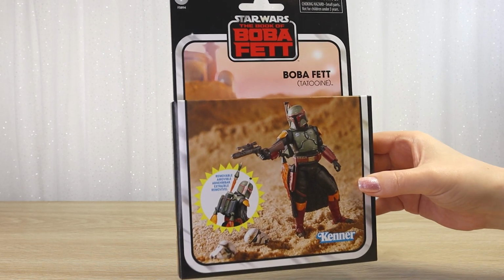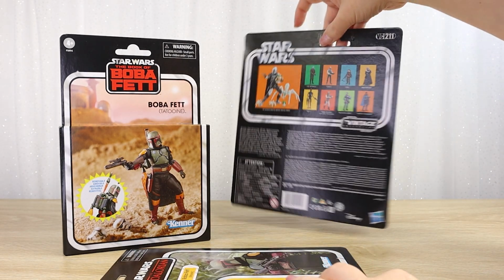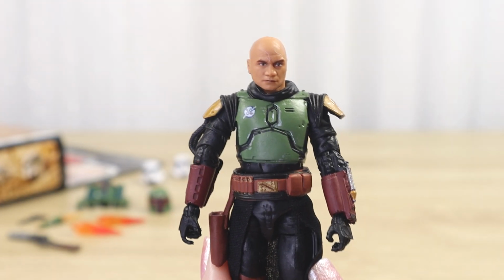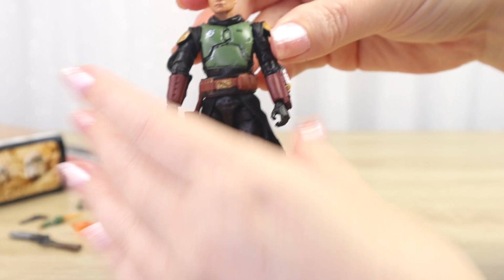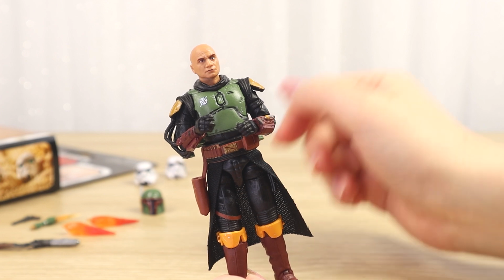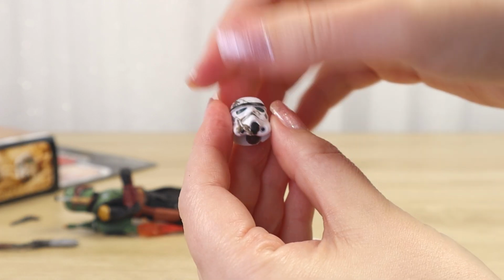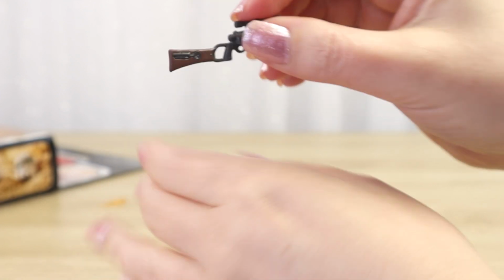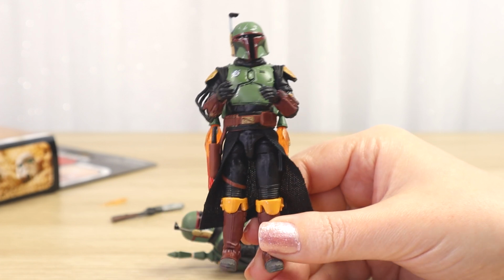Boba Fett (Tatooine) Deluxe 3.75" Figure - Star Wars TVC Unboxing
Today we open up the Hasbro The Vintage Collection Boba Fett (Tatooine) Deluxe 3.75" action figure as seen in The Book of Boba Fett, for a closer look at his details and accessories and to compare him to the standard Boba Fett (Morak) figure (VC252).

Boba Fett, Tatooine Deluxe TVC -

Canon camera
Rode microphone